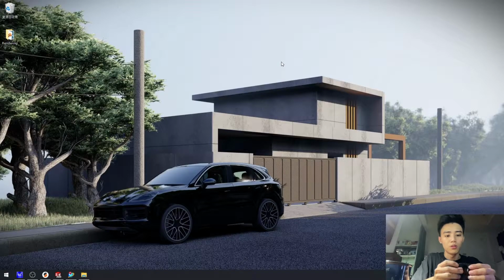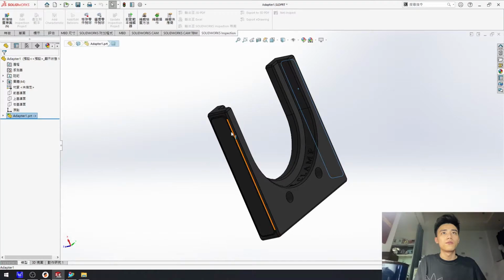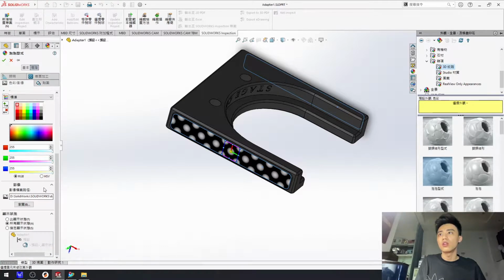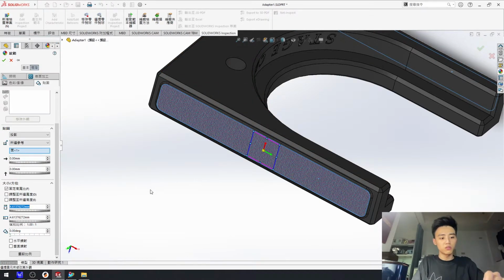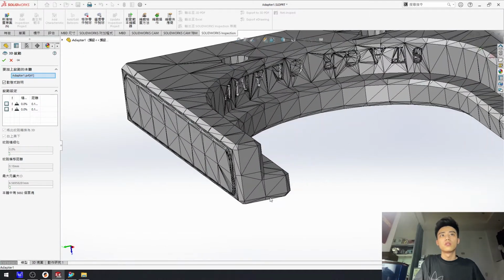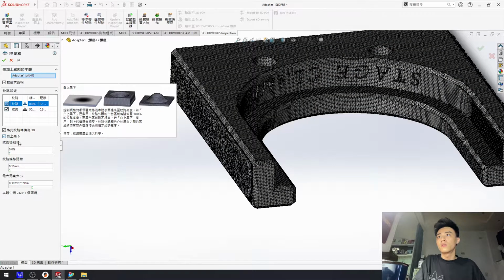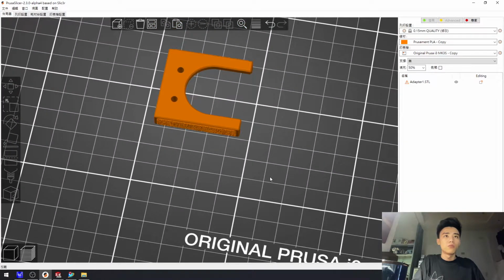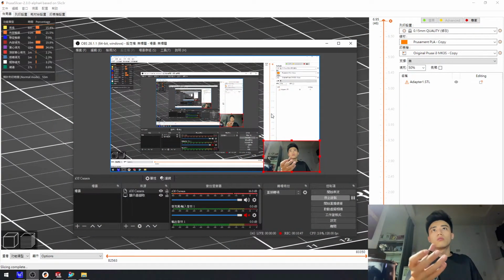Displacement To Mesh Tutorial EP1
Hi !!! Today, I'm going to share a simple tip with you. It's about adding a rough  surface on your 3D model to increase the contact friction. If you have any question regarding the video, make sure you drop the comment down below, also, don't forget to press the like button and share it with your friend if you find the video useful. Thank you all and have a nice day!!!